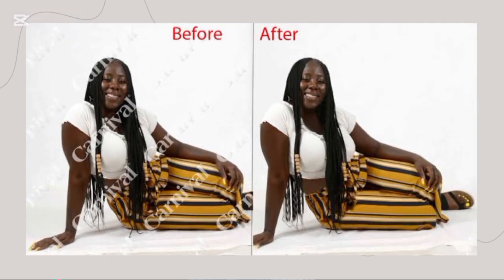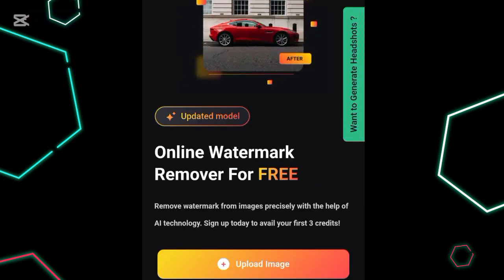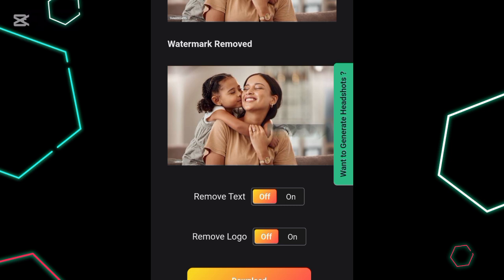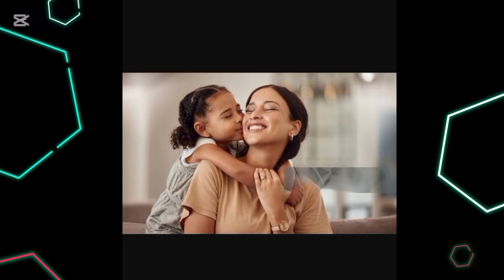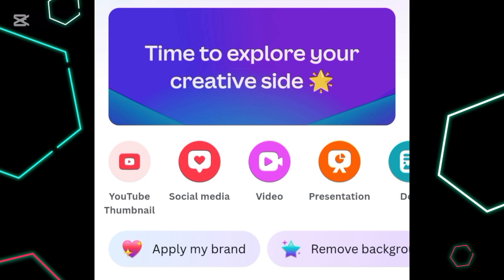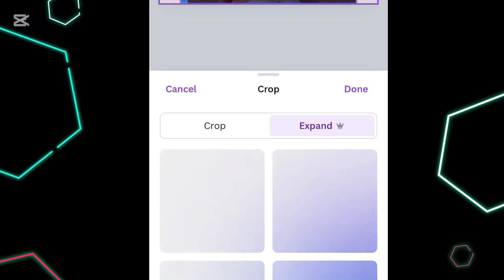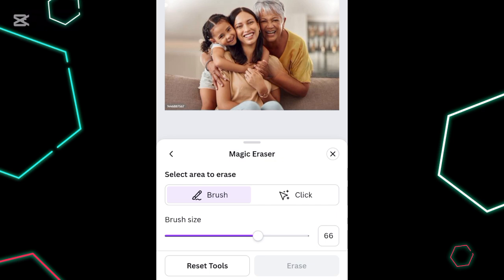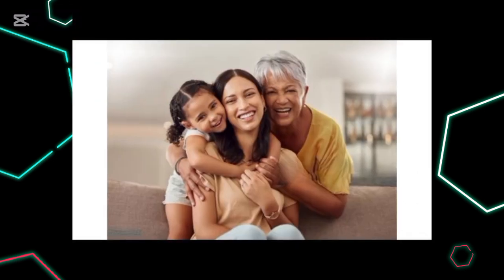How to Remove Watermark from Images for FREE | Best Free Ai Watermark Remover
Learn how to remove Watermark from Images for free without blurring. In this tutorial, I will show you the best Ai Watermark Remover that easily removed watermarks from images without losing its quality.

Watermarkremover.io

How to Remove Watermark from Images for FREE
Best Free Ai Watermark Remover